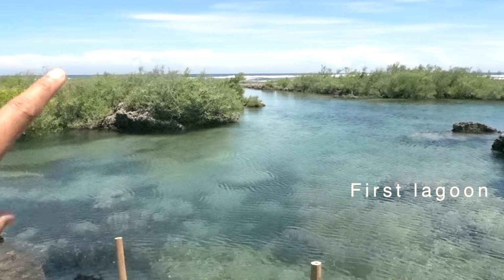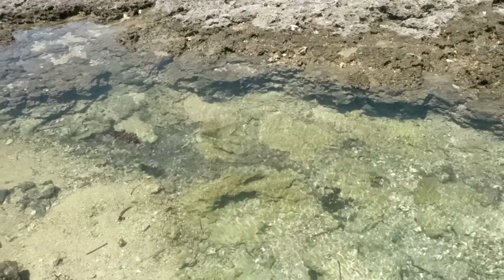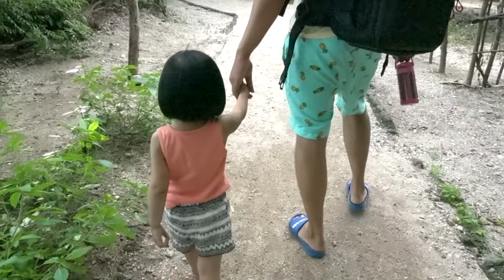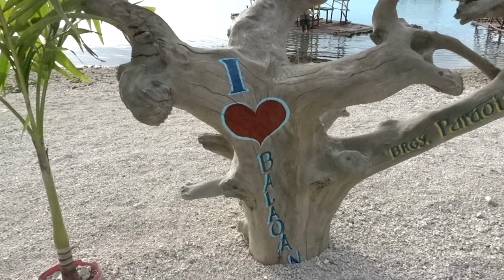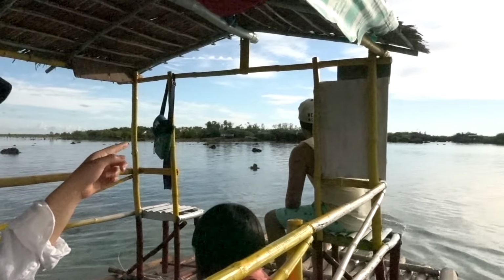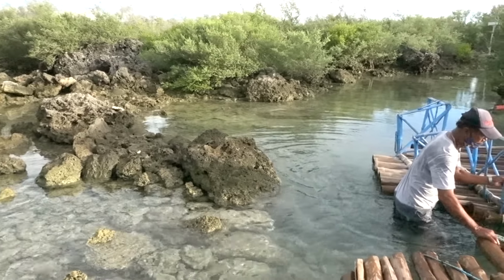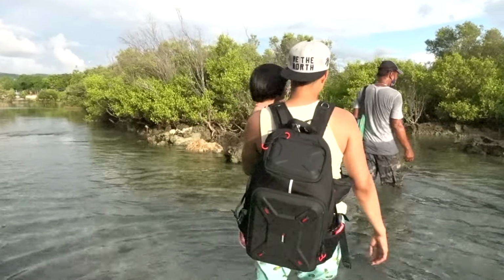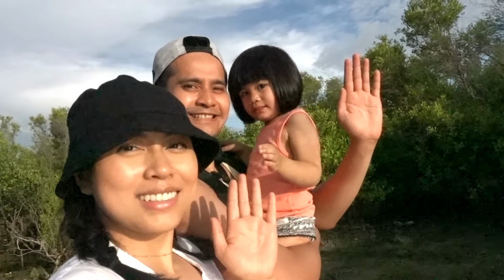SIMPLE LIFE IN THE PHILIPPINES | HIDDEN GEM IN LA UNION | IMMUKI ISLAND Simple Life Ep 8